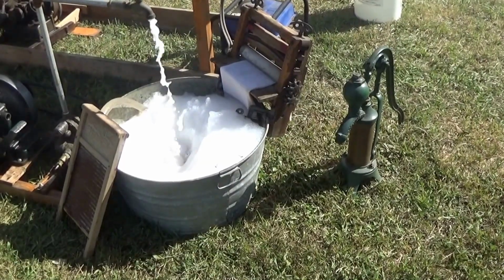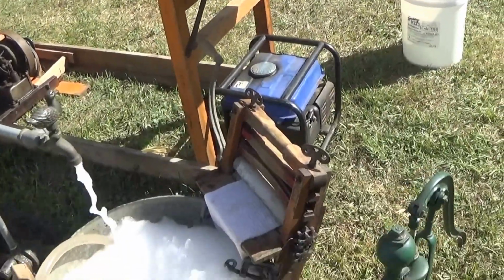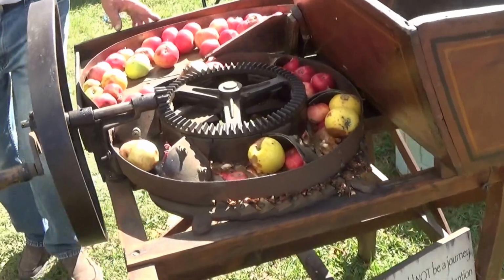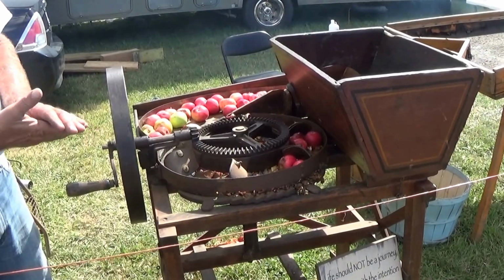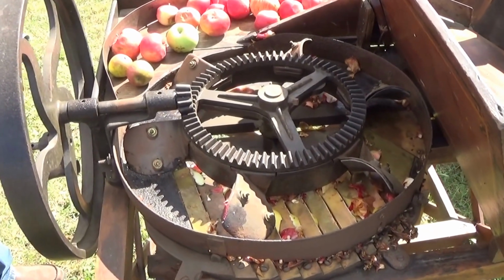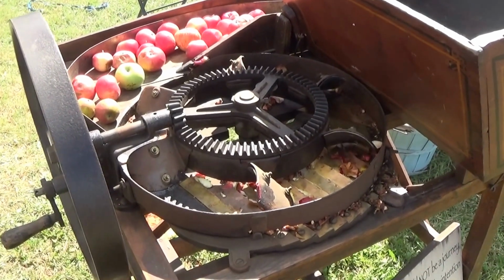9-11-16 Alexander Steam Show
9-11-16 Alexander Steam Show